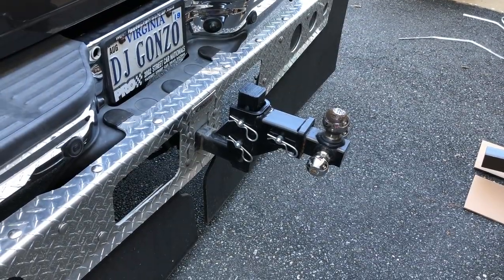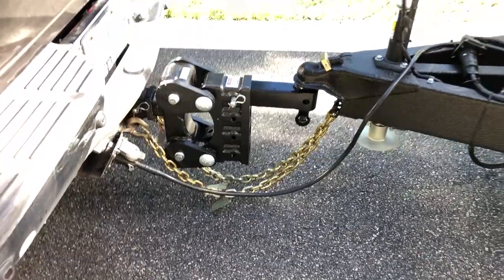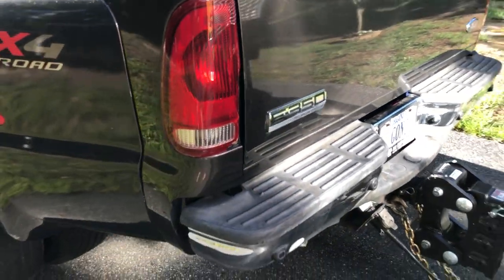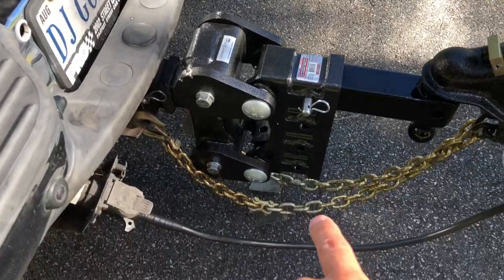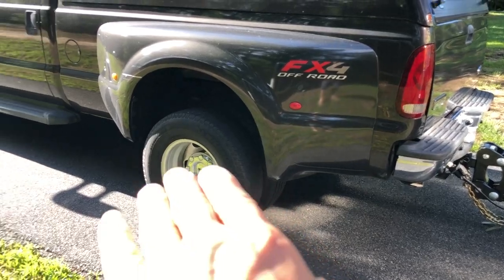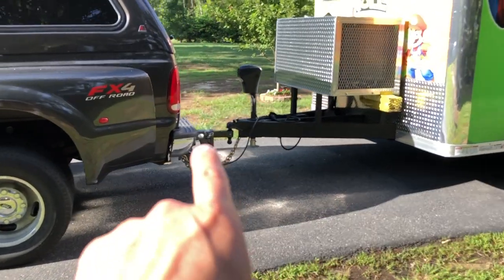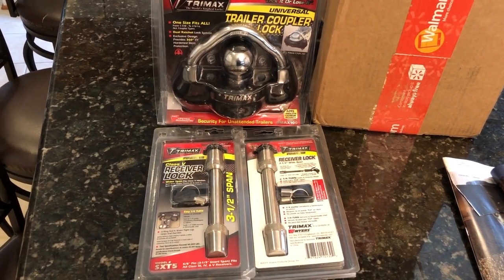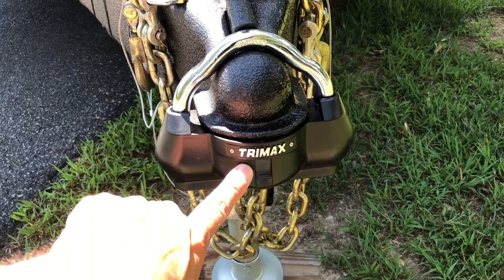Installing the Gen Y Torsion Flex Hitch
Replaced our tow hitch with a much beefier and safer trailer hitch...the Gen-Y Torsion Flex "The Boss" Hitch with a 21k lb. rated tow.  To protect our investment for both the hitch and the trailer, we installed the Trimax SXT5 Receiver Locks and the UMAX100 Coupler Lock.